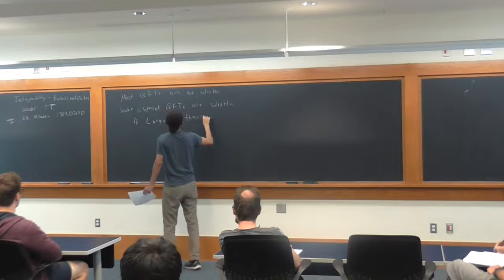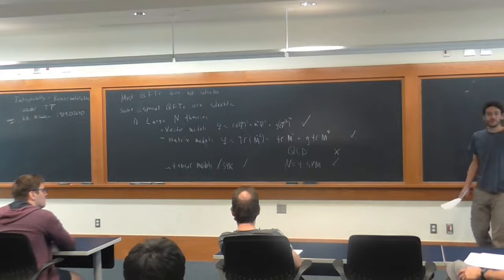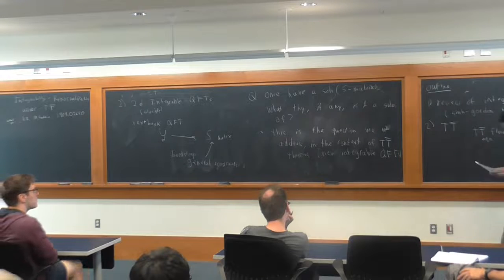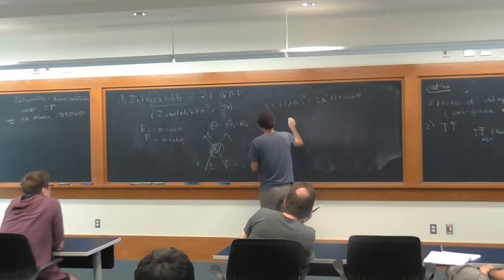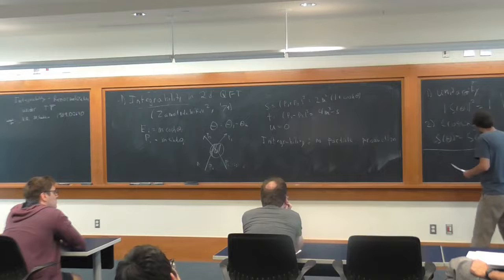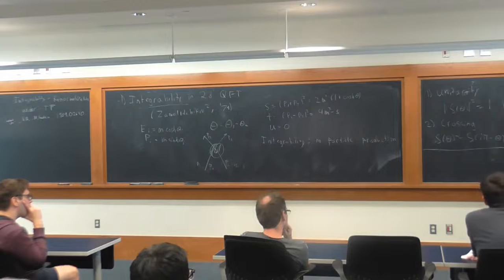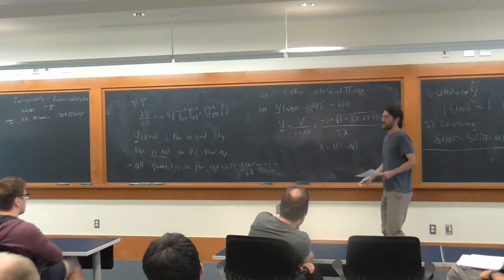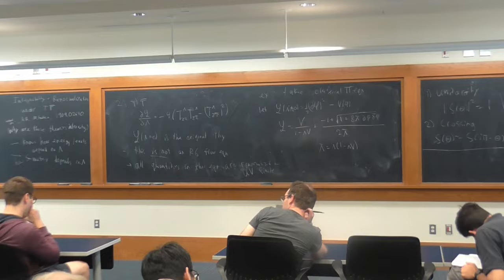Valdimir Rosenhaus (Institute for Advance Studies) HET 10.07.19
Title: Integrability and Renormalization under TT

Summary: Smirnov and Zamolodchikov recently introduced a new
class of two-dimensional quantum field theories, defined
through a differential change of any existing theory by
the determinant of the stress-tensor. From this TT flow
equation one can find a simple expression for both the
energy spectrum and the S-matrix of the TT deformed
theories. Our goal is to find the renormalized Lagrangian
of the TT deformed theories. In the context of the TT
deformation of an integrable theory, the deformed theory
is also integrable and, correspondingly, the S-matrix
factorizes into two-to-two S-matrices. One may thus hope
to be able to extract the renormalized Lagrangian from
the S-matrix. We do this explicitly for the TT deformation
of a free massive scalar, to second order in the deformation
parameter. Once one has the renormalized Lagrangian
one can, in principle, compute all other observables, such
as correlation functions. We briefly discuss this, as well as
the relation between the renormalized Lagrangian, the
TT flow equation, and the S-matrix.